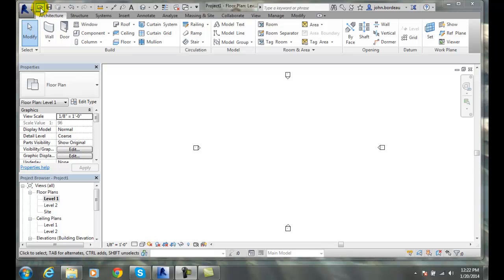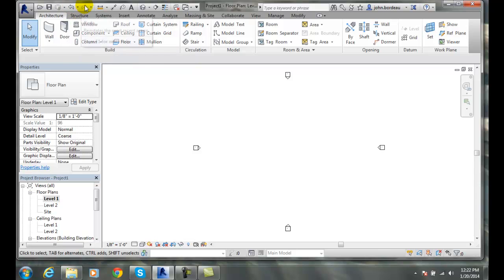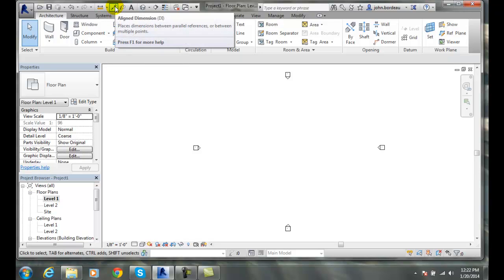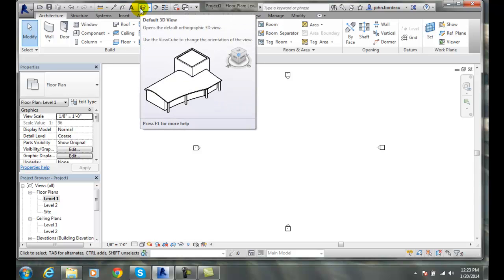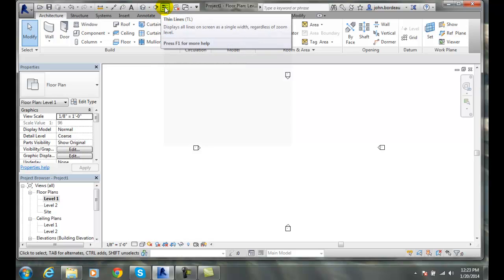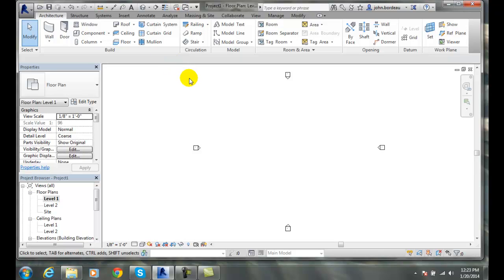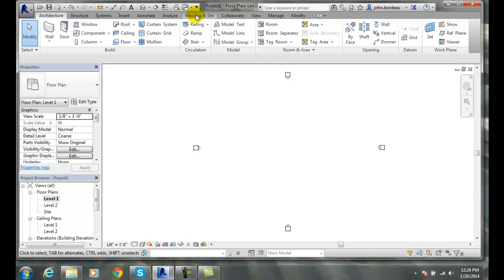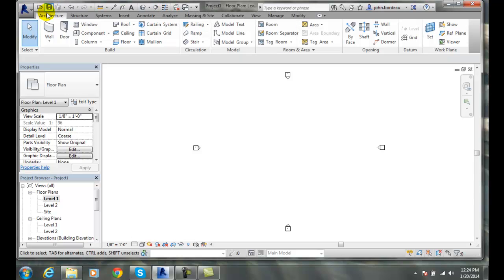Revit 01-04 Quick Access Toolbar